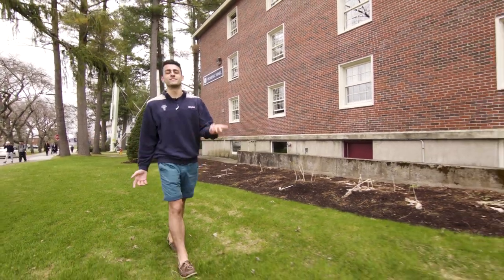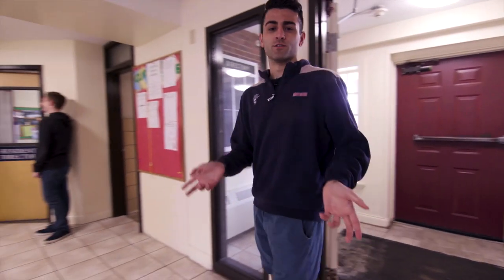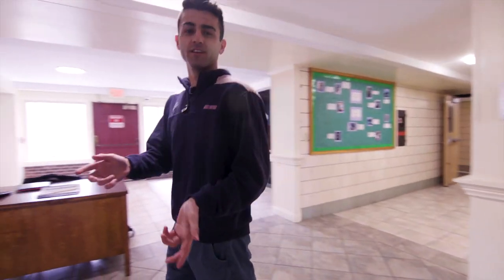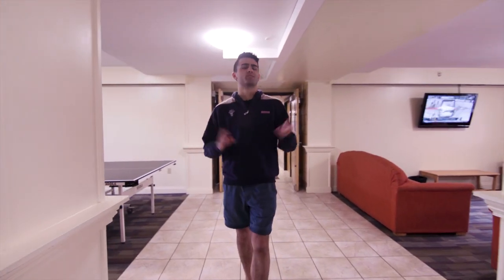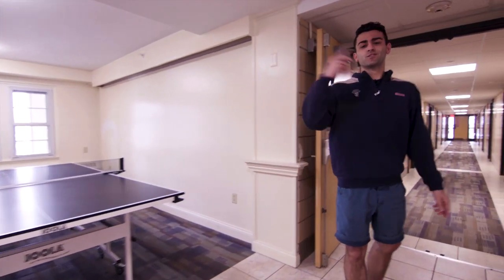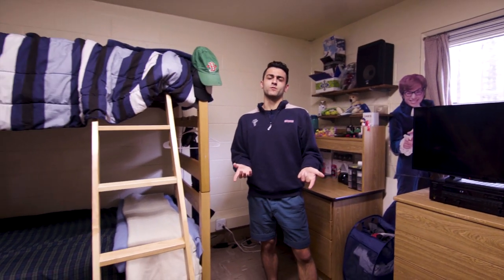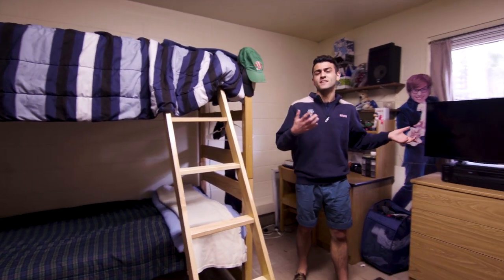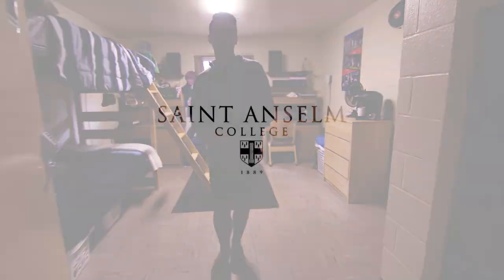Dominic Hall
Matthew Panneton '20 walks you through Dominic Hall - men first-year residence hall on campus.